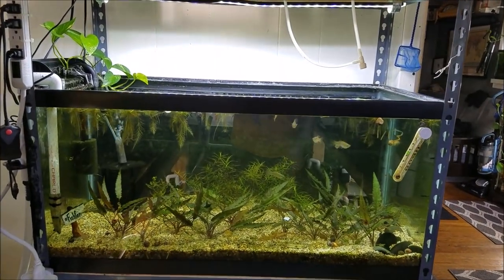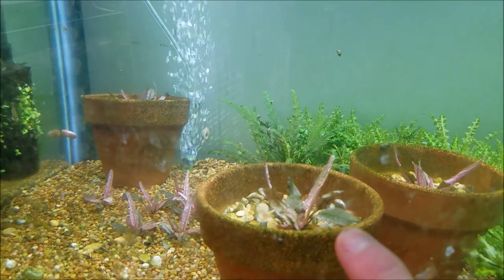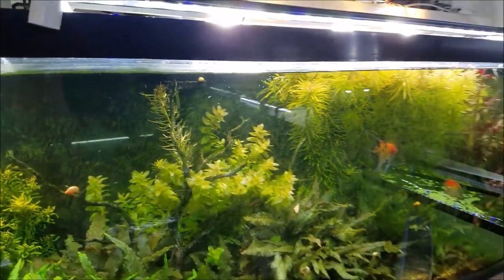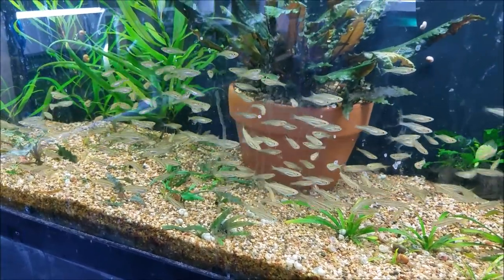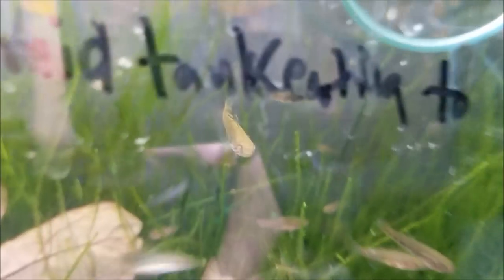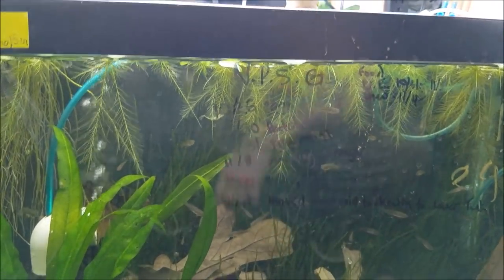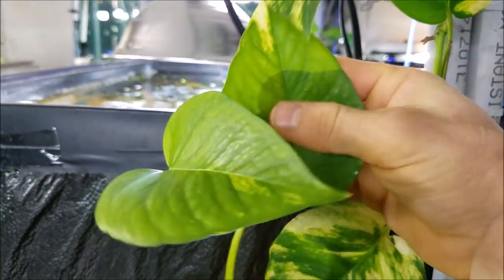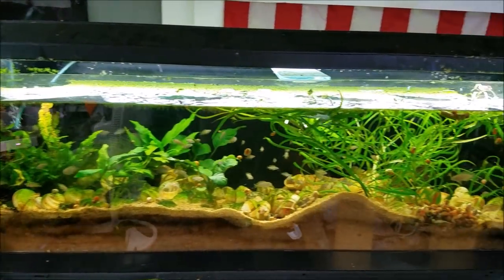Purple Spotted Gudgeon / Killis / & New Tanks Update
In this video i cover a few of the changes made in the fish room since my last video. Gudgeon updates, killi breeding projects and the addition of 2 new 75 gallon tanks in the fish room.

be sure to check out Dans fish here on youtube he put out lots of good content on a regular basis!

ill likely announce/ choose some winners on the next video or in an upcoming live stream